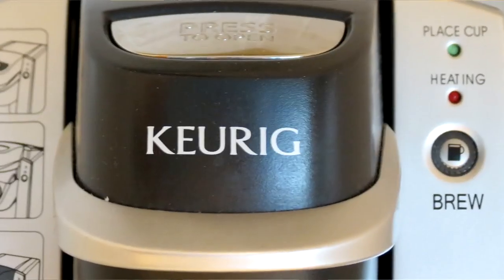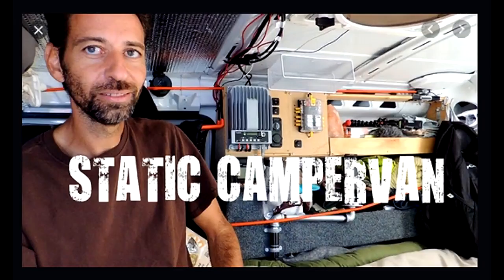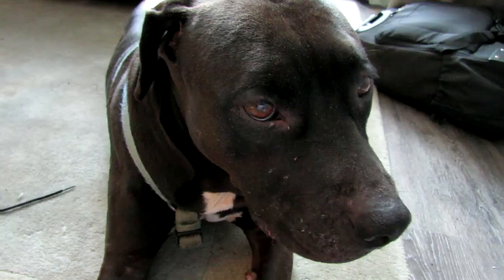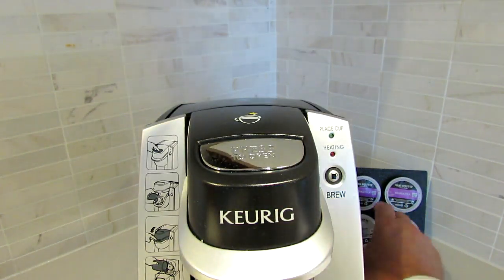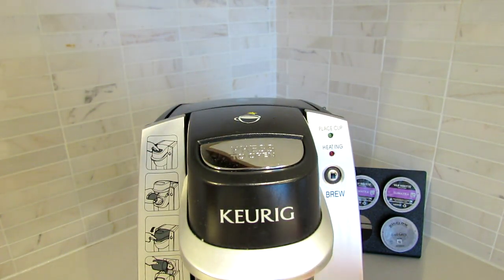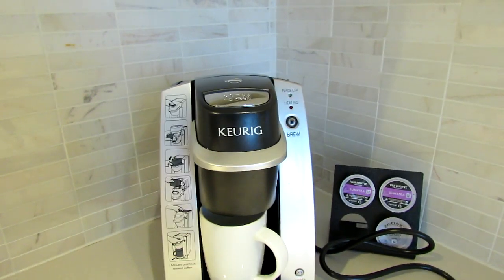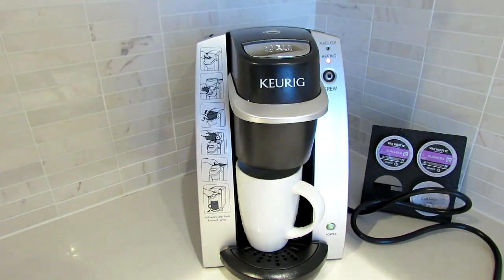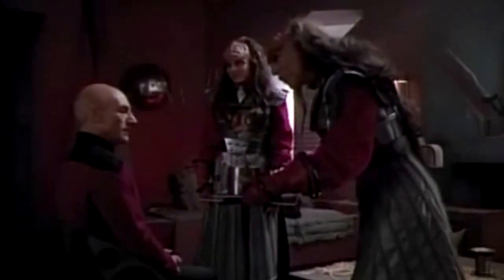Earl Grey Tea Keurig: Fan or Fail Review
Today we try some Earl Grey Tea (hot) via the Keurig machine. Fan or fail? Find out! And we wonder what happened to coffee achiever Static Campervan. Is he keeping his wheels on the ground?